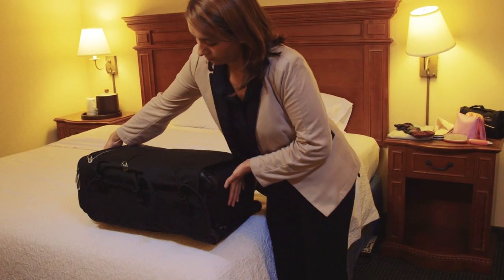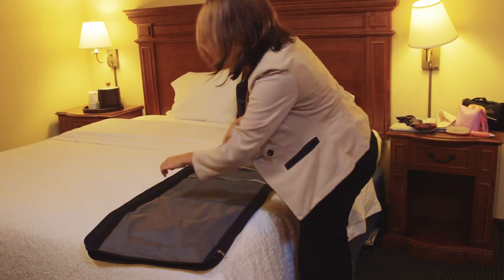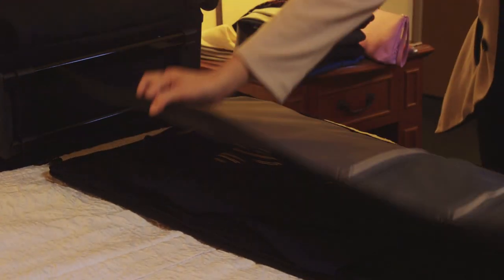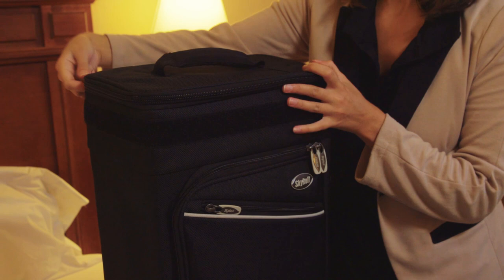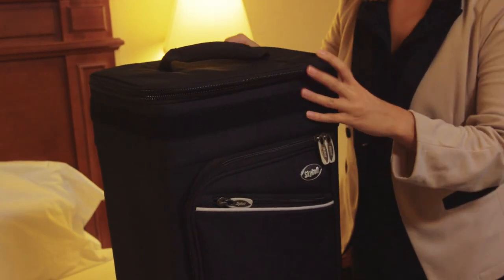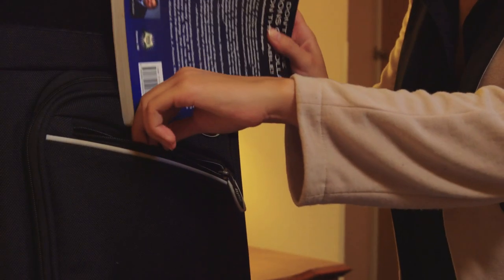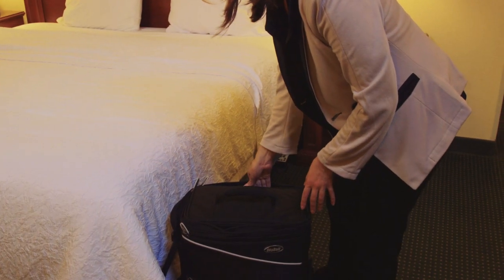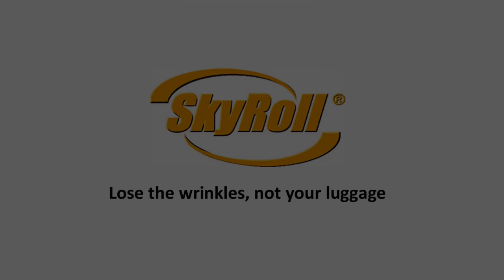SkyRoll Spinner, carry-on suitcase for women to pack dresses without folding them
SkyRoll Spinner combines a suitcase, garment bag, and laptop bag into one piece of carry-on luggage. It has an extra long garment bag to hold long dresses. It was designed mostly for women, but men can use it to if their suit jackets are smaller than size 40.